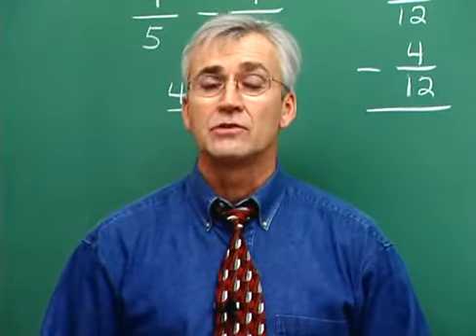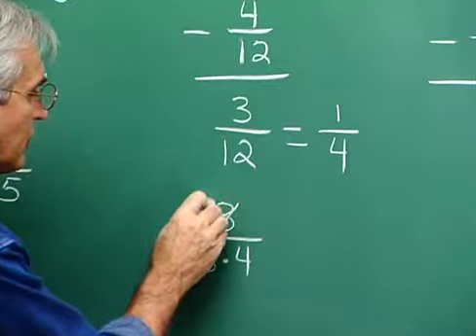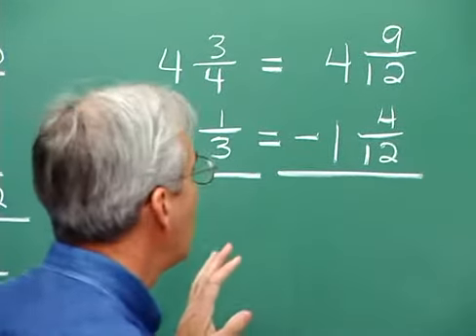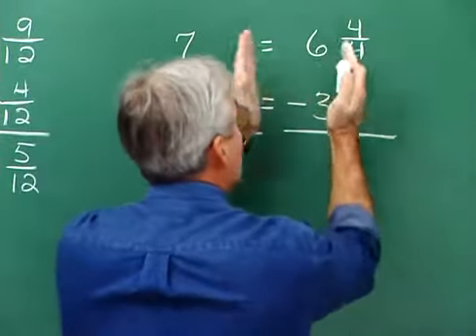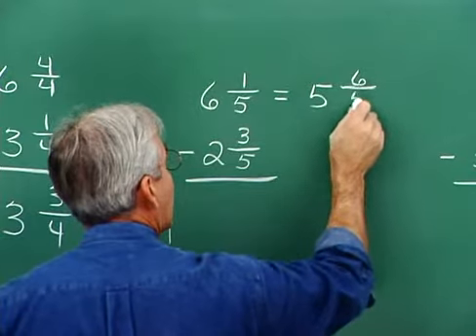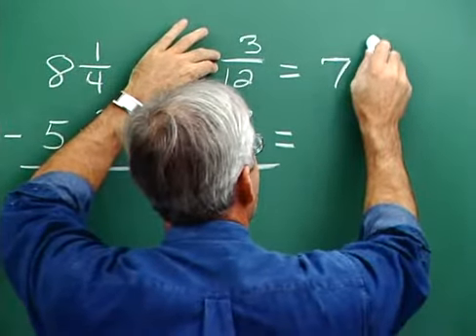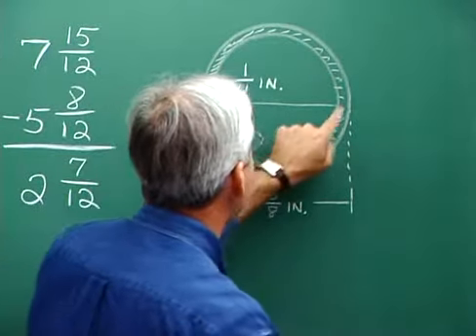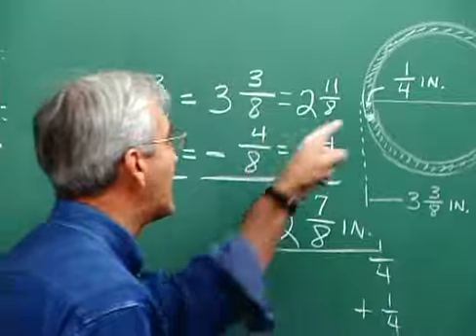Learn Basic College Maths: 12/67 - Subtraction of Fractions and Mixed Numbers